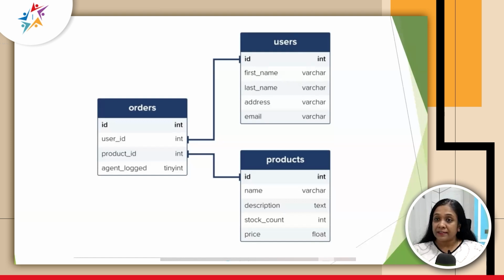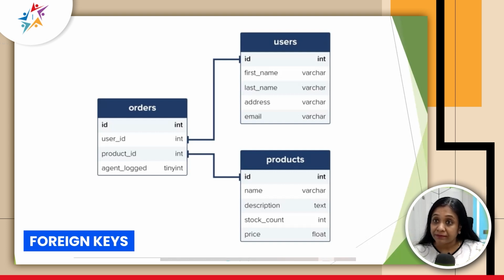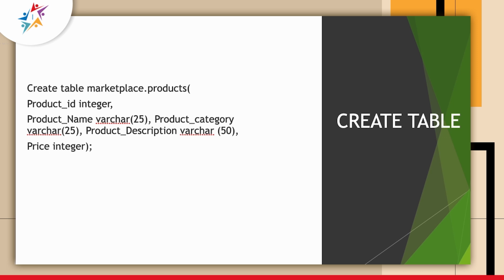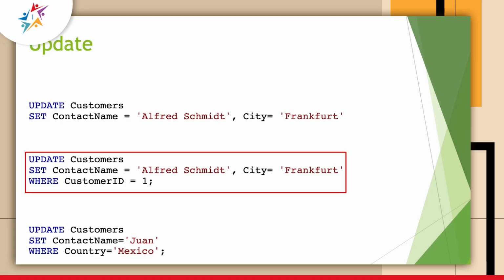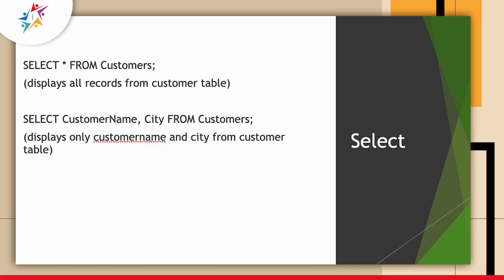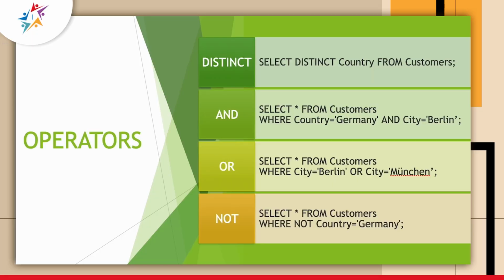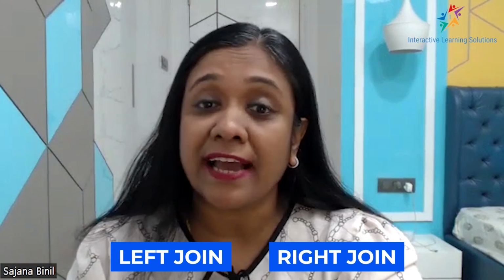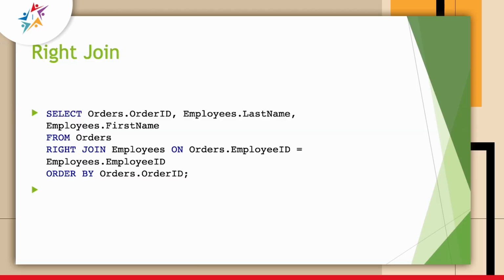Business Analysis Training| Learn to write SQL Queries